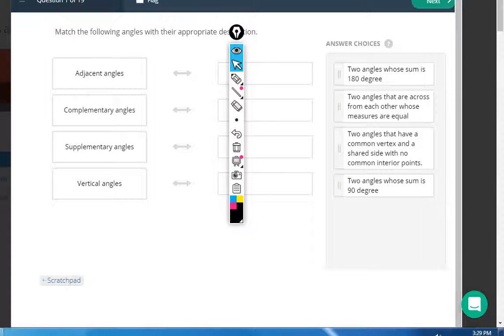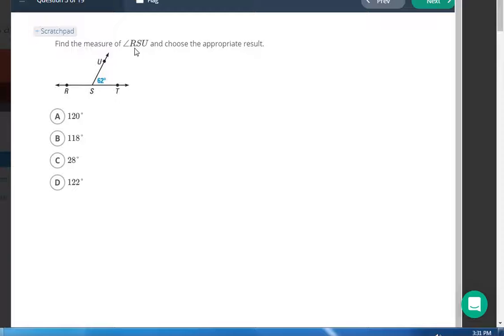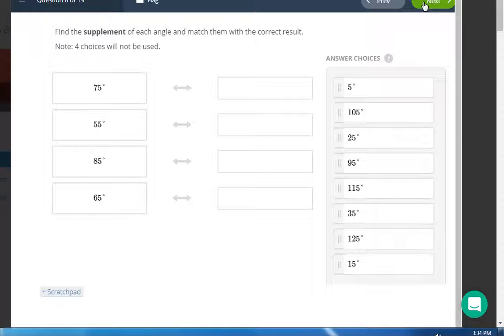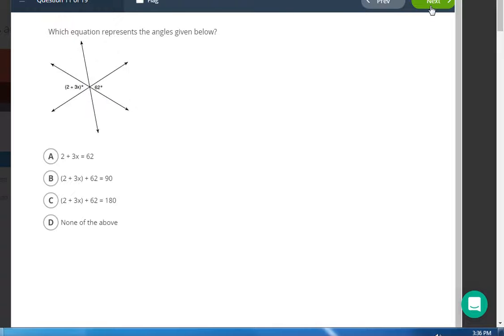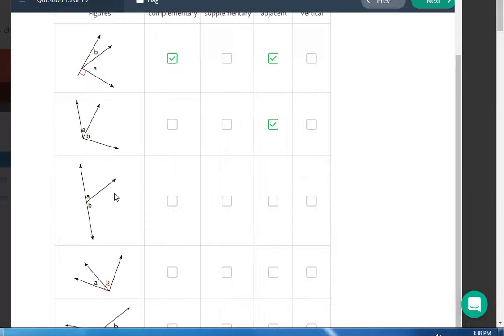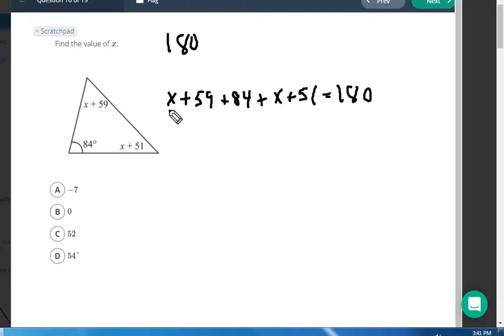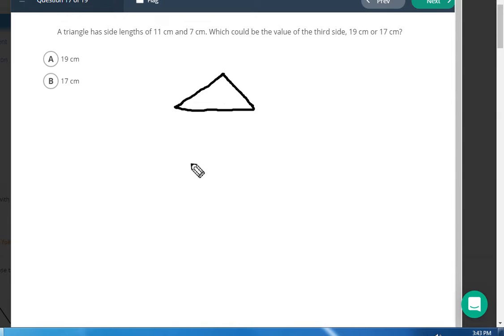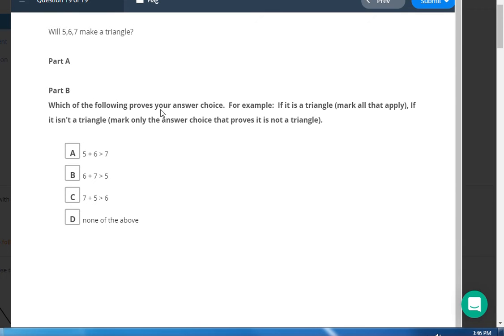7th Grade Week 3 Angles Edulastic